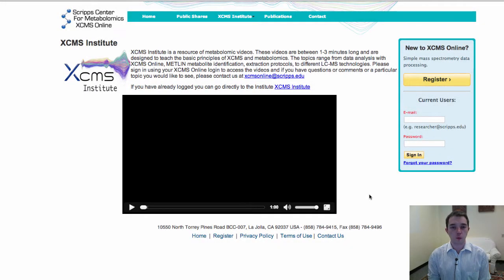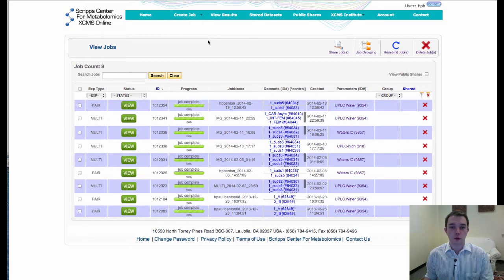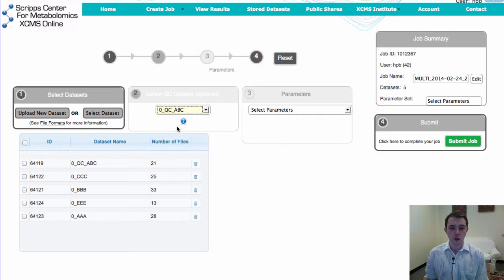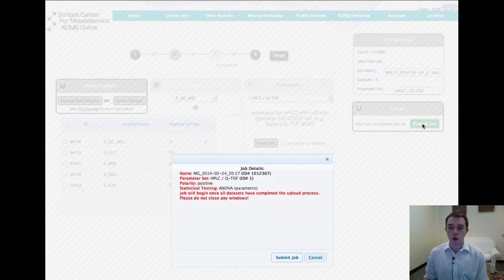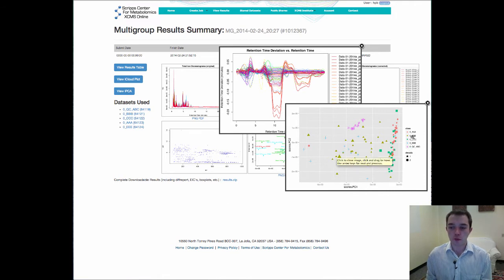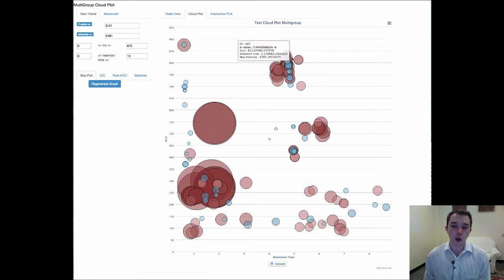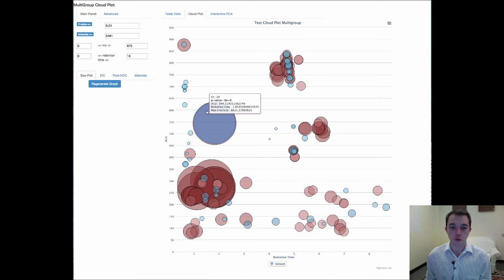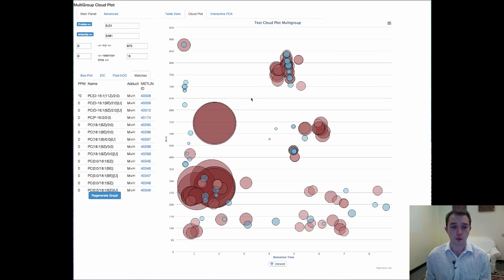XCMS Institute: XCMS Online Multi-Group Preview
Paul Benton takes you behind the scenes with the development of multigroup. Showing the updated interface and the new cloud plot.